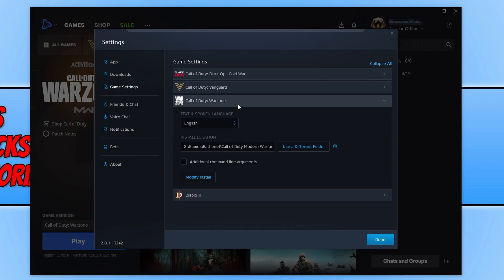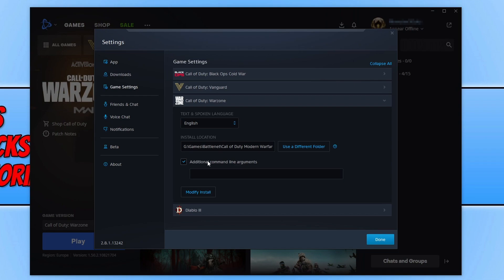Force DirectX 11 In COD Warzone Pacific On PC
How To Make Warzone Pacific Use DirectX 11

In this video, I will be showing you how to force Warzone Pacific to use DirectX 11 on your Windows computer. If you have been having issues with Warzone crashing, freezing, or graphical problems, then forcing Warzone Pacific to use DirectX11 can sometimes resolve those issues and it's definately worth giving it a try!

Command to force Warzone DirectX 11: -d3d11